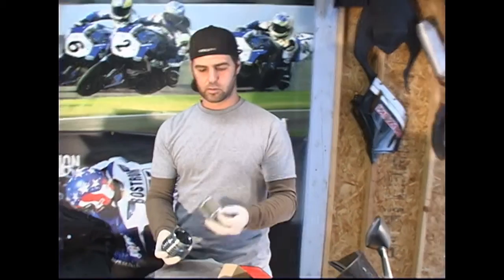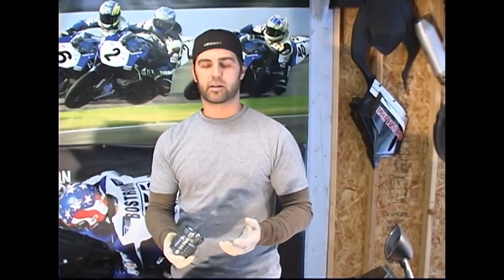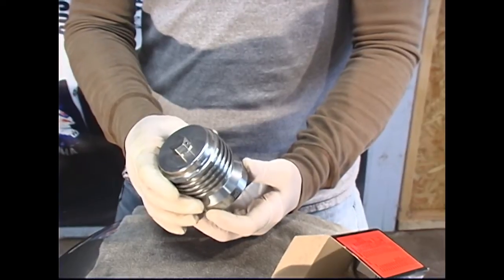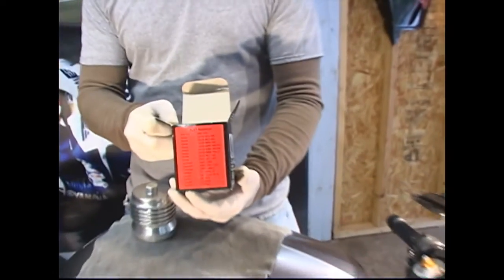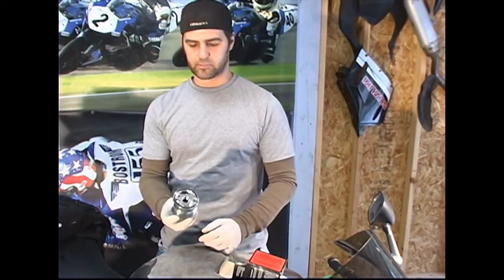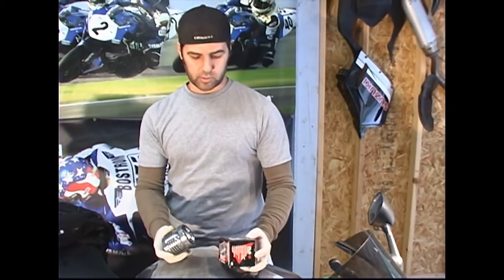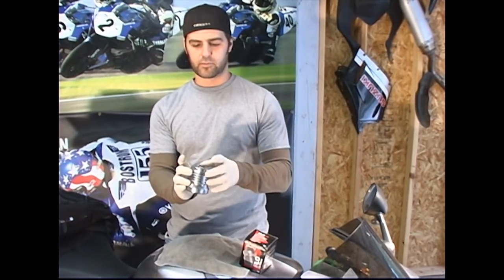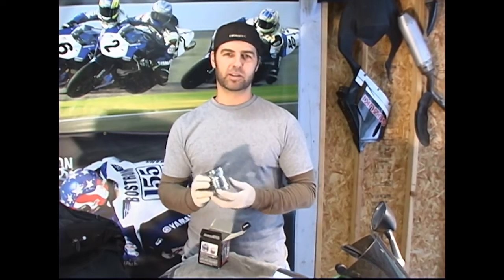R1Videos.com R1 Parts Review- PC Racing Flo Re-usable Oil Filter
Filters (choose the one that fits your bike as this one might not be for you, example only)

Camera Equipment
Camera

This is a PC Racing Flo re-usable oil filter review. How to video, R1Videos.com parts review, mod for Yamaha R1 superbike. We show you what it looks like, tell you about how the oil filter works, and give you a few reasons why we recommend using the Flo re-usable filter instead of the OEM or paper throw away filters. Table top video review.

R1Videos.com
Upload #3

R1Videos.com  "Parts Tabletop Review Video Series"
Tabletop Review Video #1

Robert AT R1Videos.com

Camera:  Canon XL1s camera, mini DV tape
Post:  Premiere Pro CS5
Location:  San Antonio, TX
Presenter:  Todd
Cameraman / Production:  Robert
Filmed: 2011